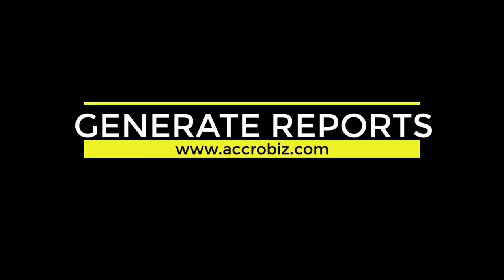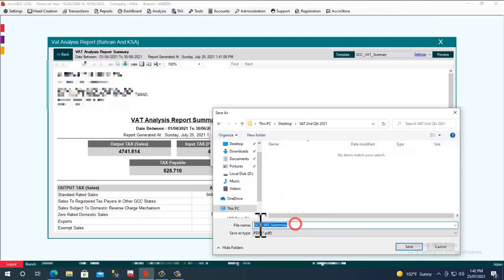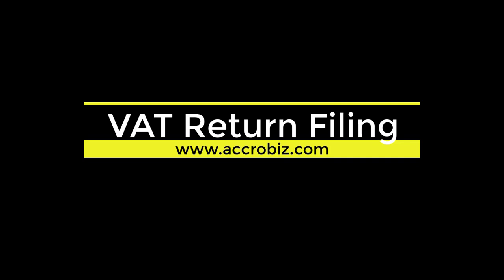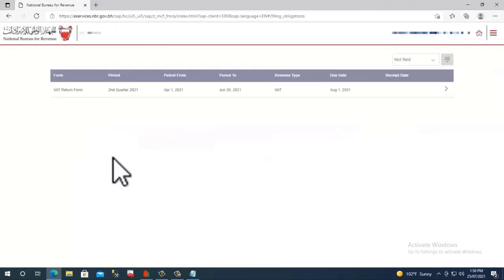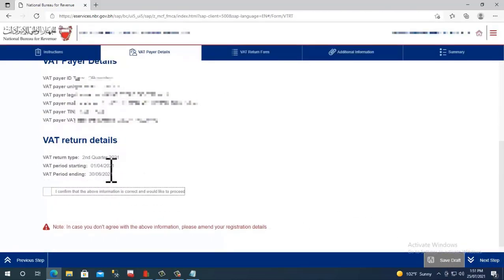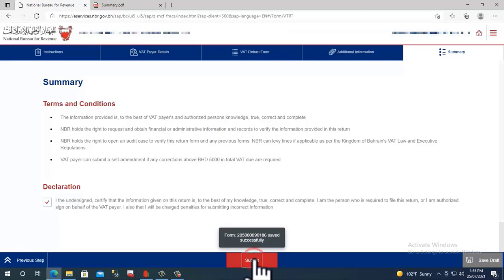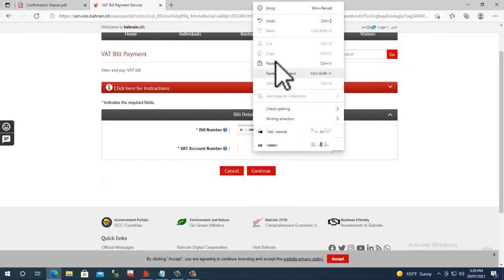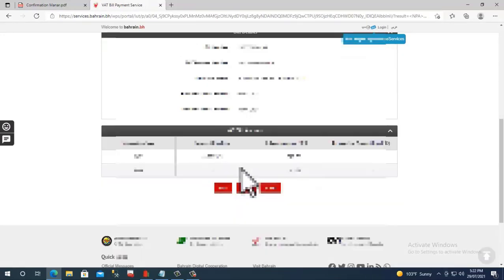Filing VAT Returns in Bahrain | Live Recorded Video | AccroBIZ ERP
This video intends to provide an overview of VAT return filing procedures in Bahrain.
In the VAT return filing need to follow these three steps.
1) Generate report form AccroBIZ
2) File the VAT Return.
3) Make The Payment.

AccroBIZ ERP -  The Best Business Management Software
# Inventory Management
# Retail & Wholesale Management
# Counter Sales / POS Management
# Warehouse Management
# Financial Management
# Accounts Receivable & Payables
# Customer Relationship Management
# Manufacturing & Production
# Project Management
# AMC Management
# Services Management
# Procurement
# Asset Management
# Budget Management
Simplify Your Calculations!!